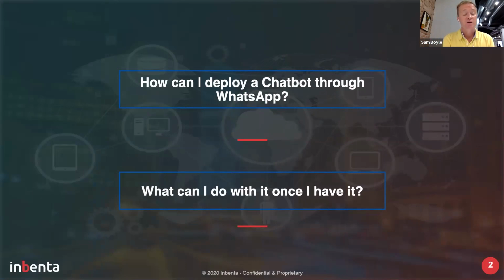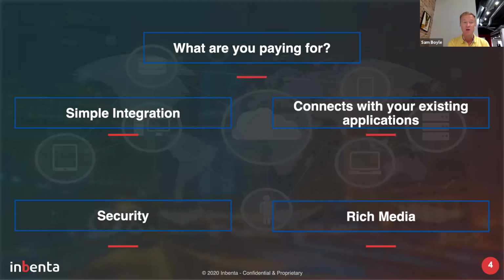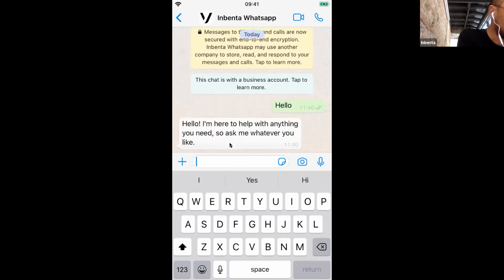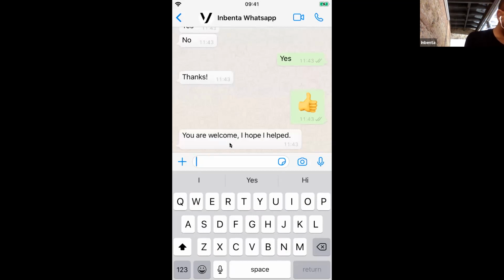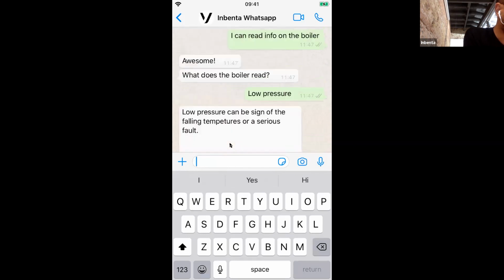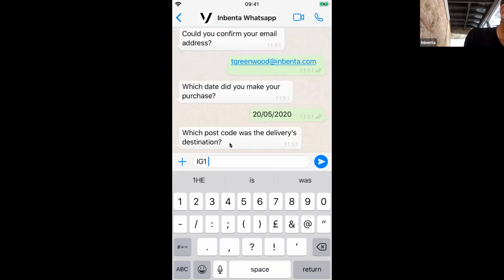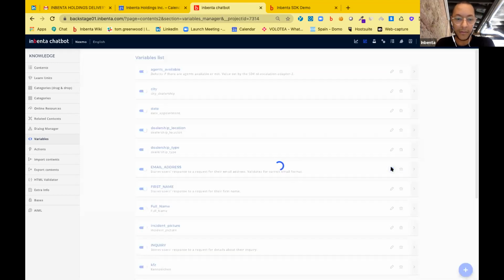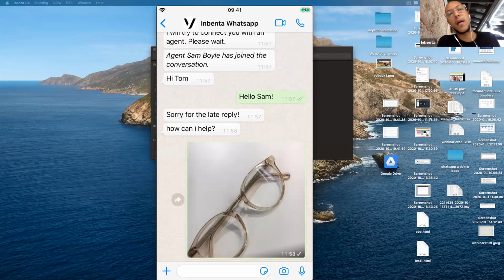Bots on Whatsapp! How to self-serve your customers through Whatsapp Messenger